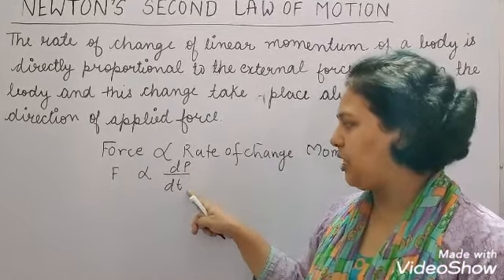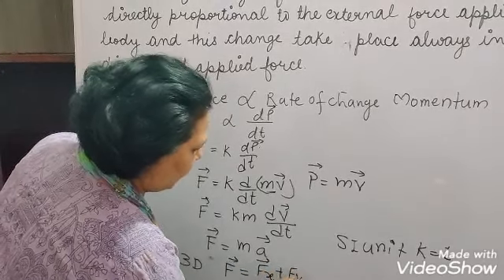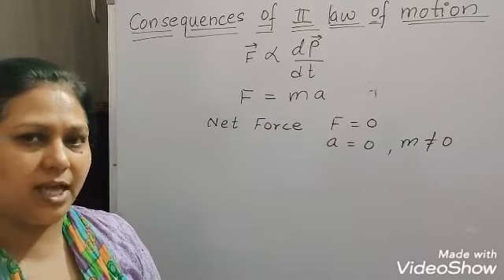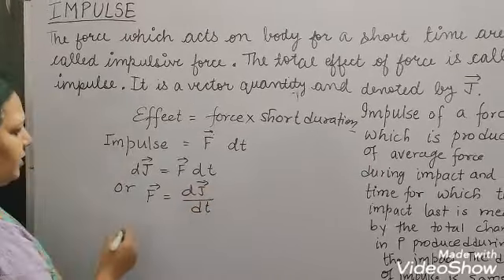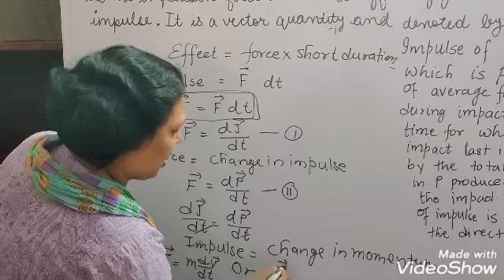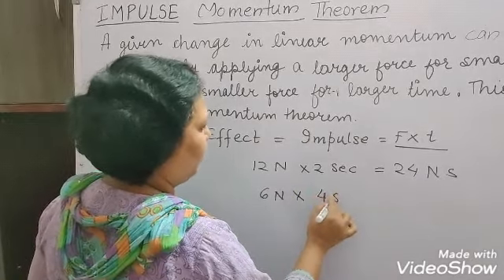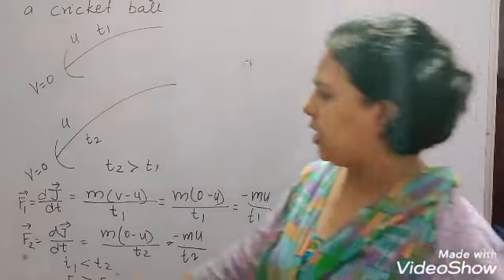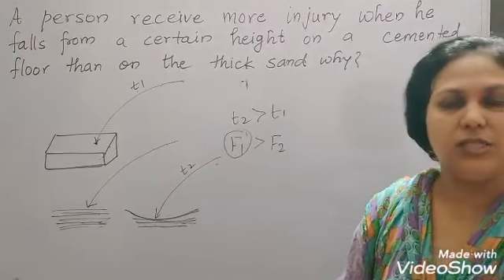Newton's Second Law of Motion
ClassXI: Ch 5 Laws Of Motion